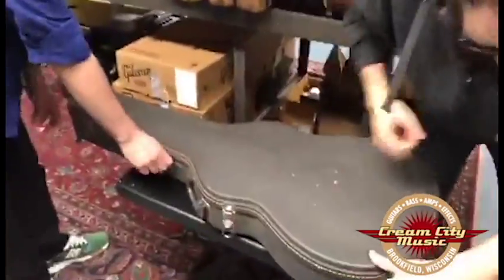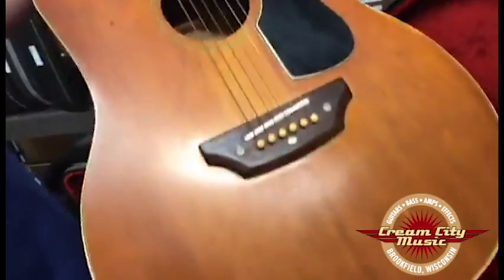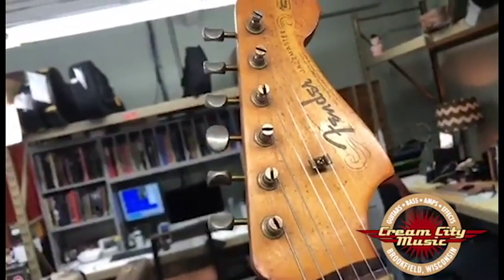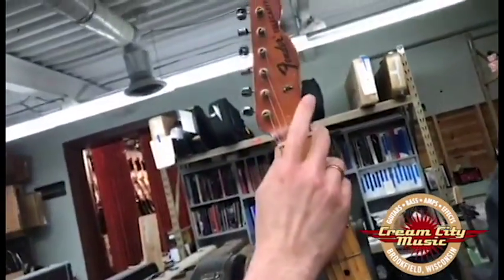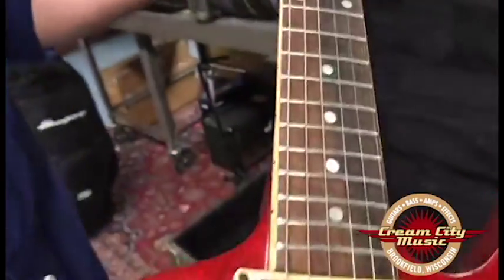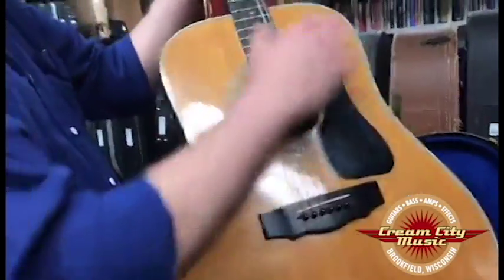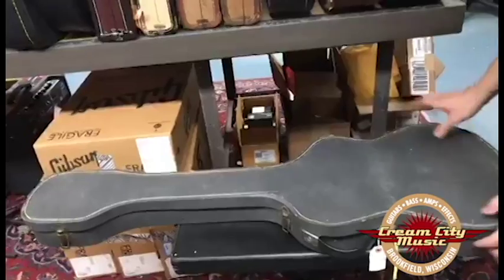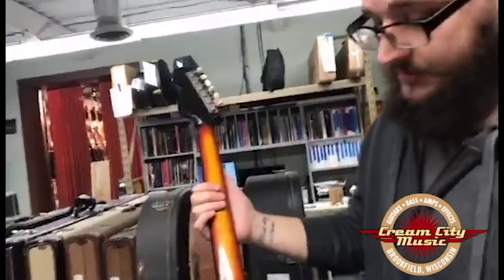SHOWROOM RIFFS: Nashville Guitar Show Treasures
Cream City Music came back from the 2017 Nashville Guitar Show with over 60 vintage and rare pieces. This video is a sneak peek preview of some of the cool finds from that show - among them a '62 Hardtail Strat.